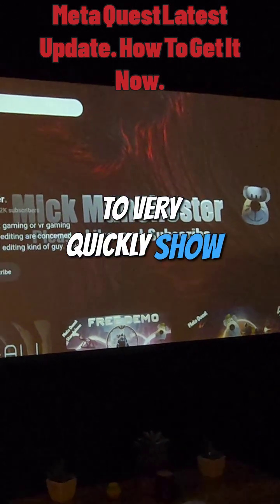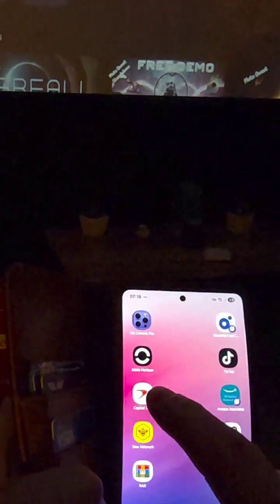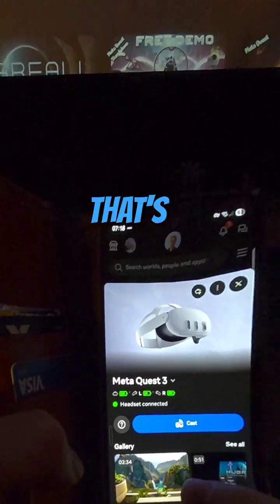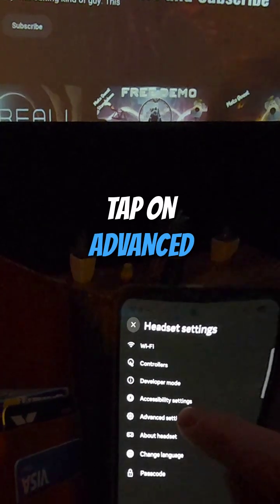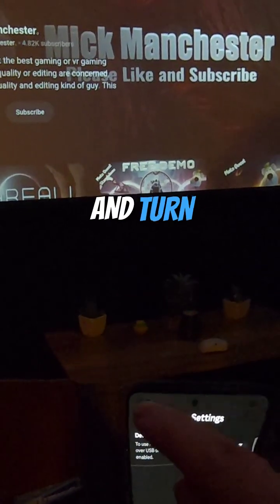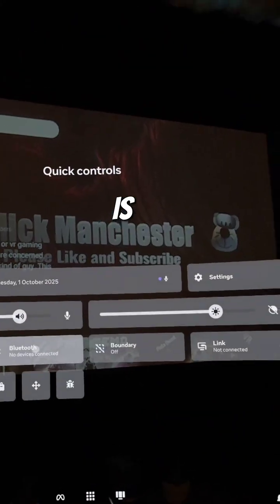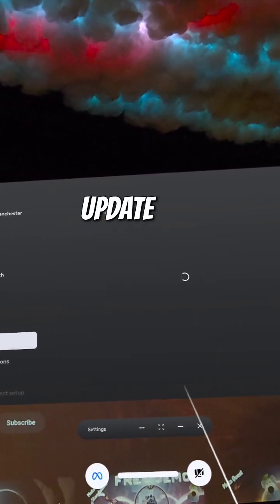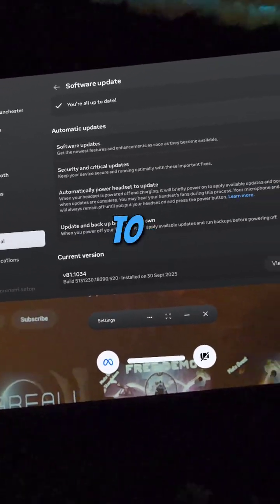How to Force Updates on Your Meta Headset.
Learn how to easily update your Meta headset in just a few simple steps! Turn on your headset, open the Meta Horizon app, and follow along as I guide you through the process. Don't miss out on the latest features and improvements!